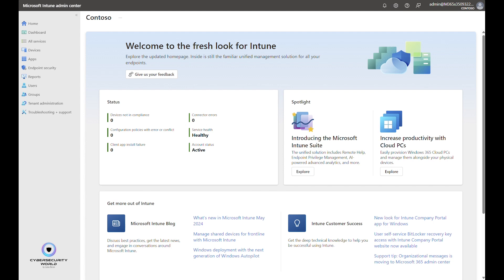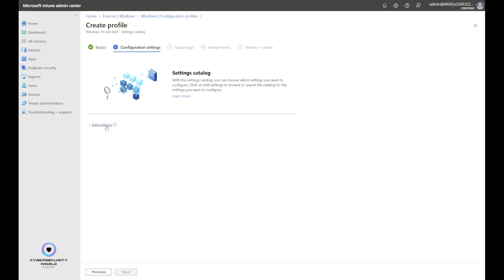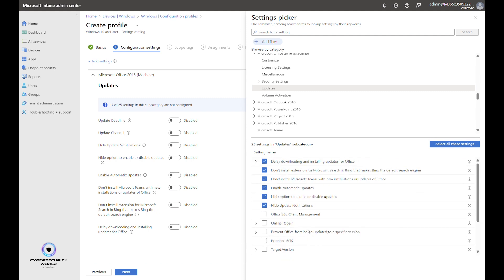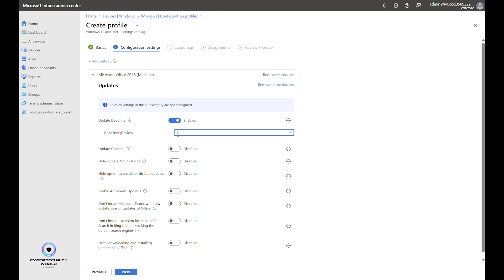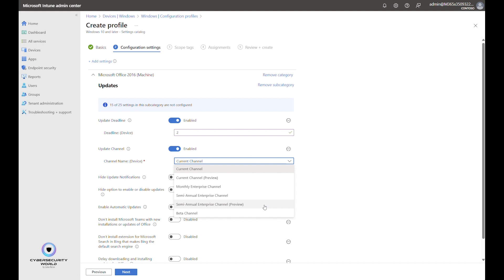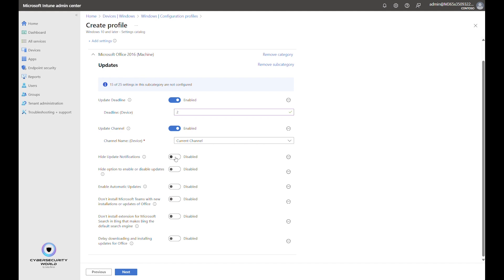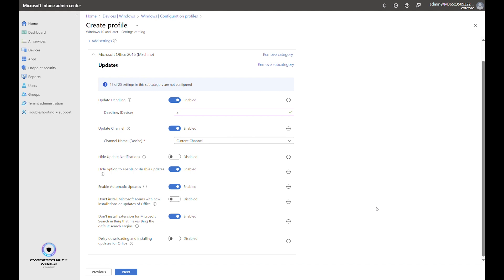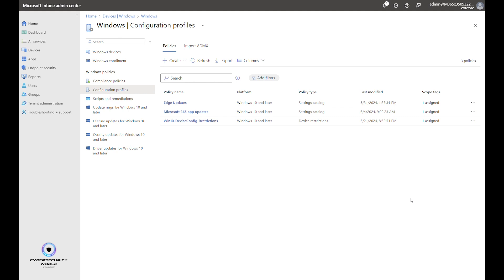How to manage Microsoft 365 Apps updates in Microsoft Intune | Cybersecurity World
Application updates can be managed through Microsoft Intune or through external tools. External tools typically provide significantly more configuration and customization options.

But external tools need to be purchased, set up, integrated, and maintained. In addition, it is not infrequent that external tools, nowadays typically in the form of a service, have security incidents. Such an incident can then directly endanger your environment through a so-called supply chain attack. There are many examples of supply chain attacks in the history.

For the reasons mentioned above, I recommend using the native capabilities within Microsoft Intune. For Microsoft 365 Apps, there is native support in Intune for update configuration, so there is not much reason to even address this with another tool.